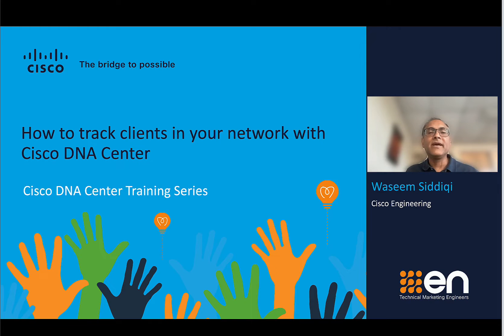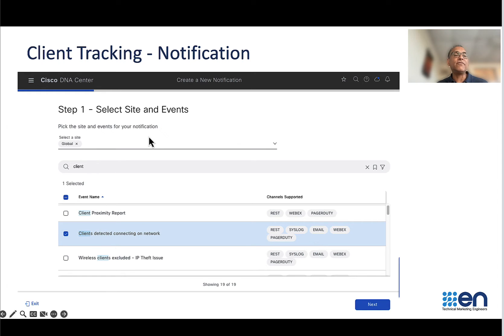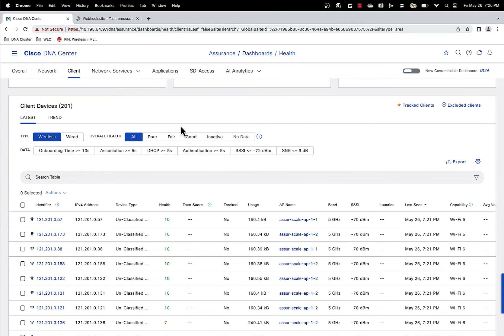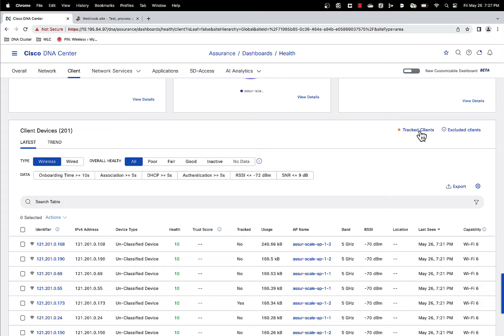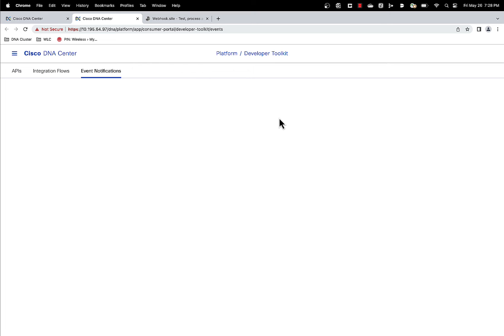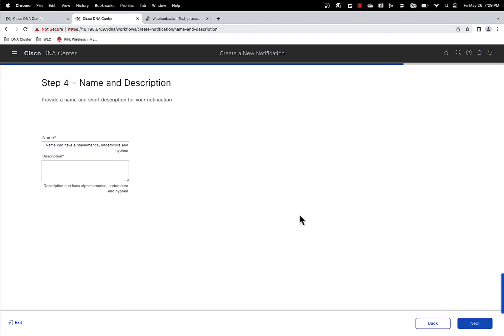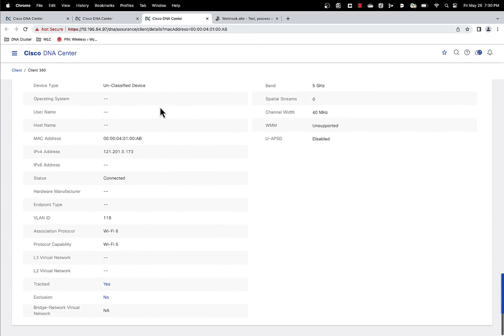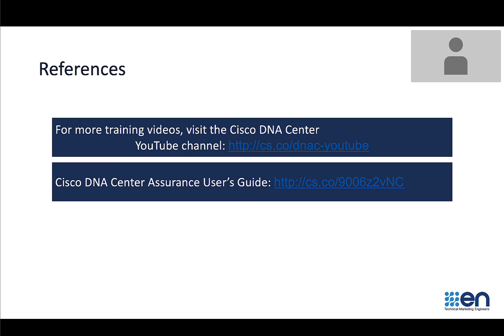How to track clients in Cisco DNA Center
This video will show you how to track clients and get notified using Cisco DNA Center Assurance.